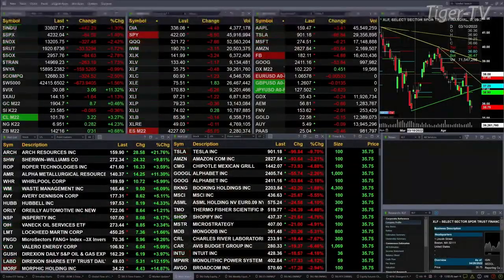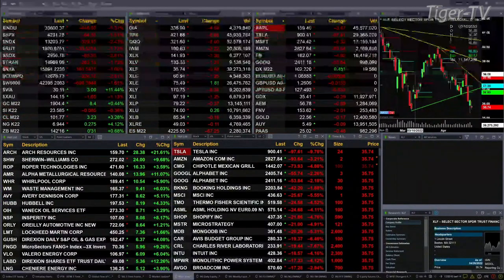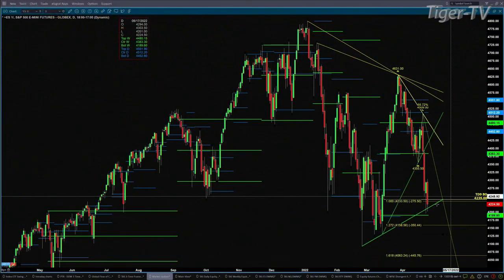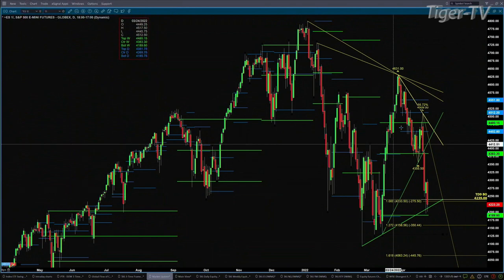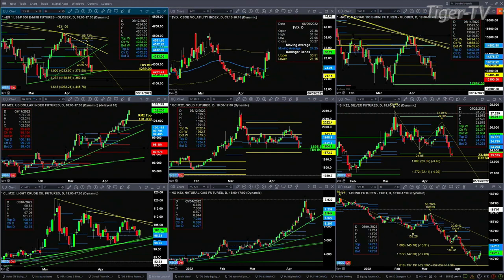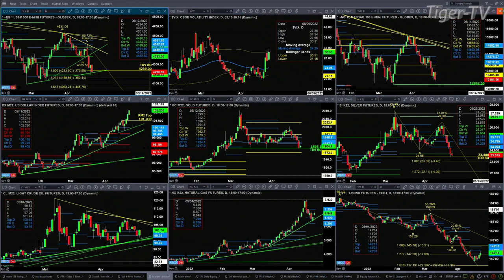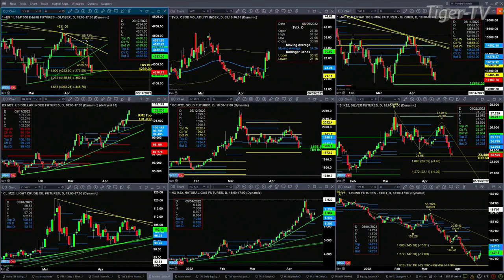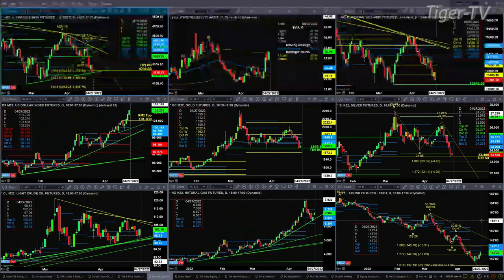April 26th, 1PM ET Market Update on TFNN - 2022